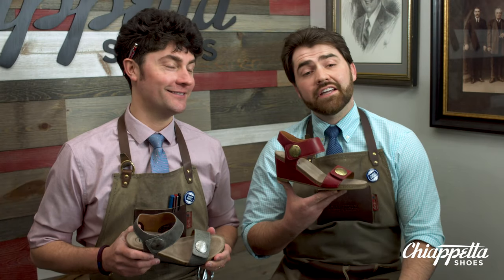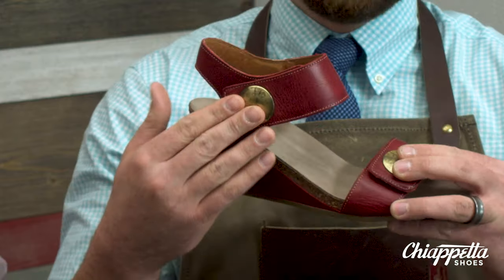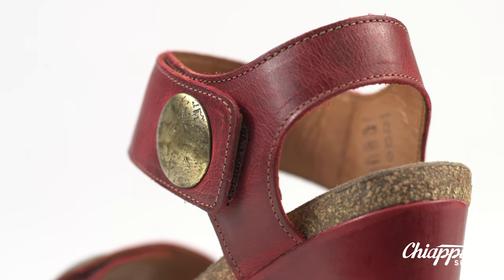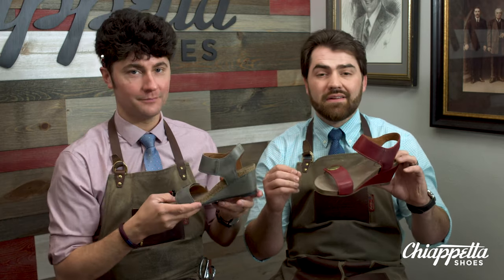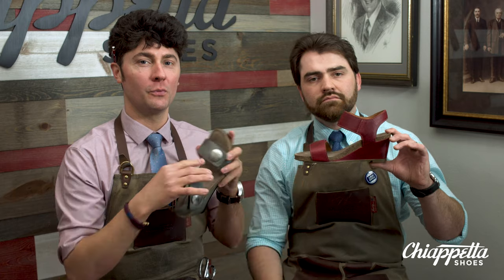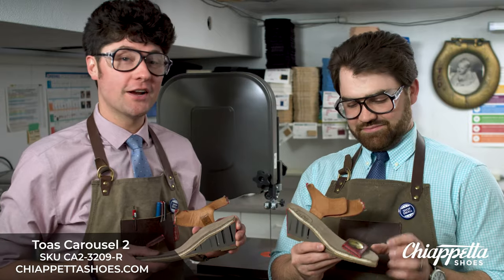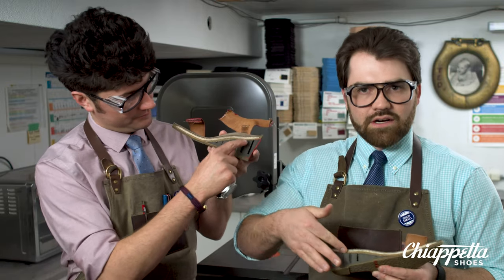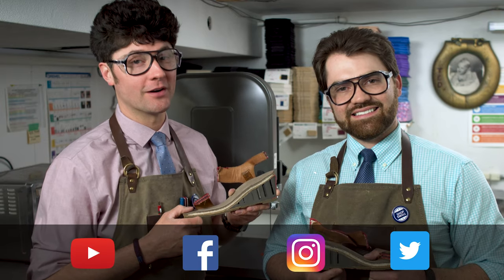Grind House Reviews | Taos Carousel 2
Today, Tony + Nick review the Taos Carousel 2.

Tony + Nick are fourth-generation Shoe Dogs that manage Chiappetta Shoes in Kenosha, WI with their parents. Chiappetta Shoes is a family business that has been around for over 98 years. Specializing in men's and women's comfort footwear, we're considered the "fit experts" and see people daily with painful foot conditions, unusual sizes, or needing fit recommendations. Chiappetta Shoes also has a full in-house repair shop for all of your shoe needs and we make the very best custom orthotics all in-house and proudly part of the Made in Wisconsin Program. Why Grind House Reviews? Tony + Nick created this series to educate and empower people on the world of comfort footwear.